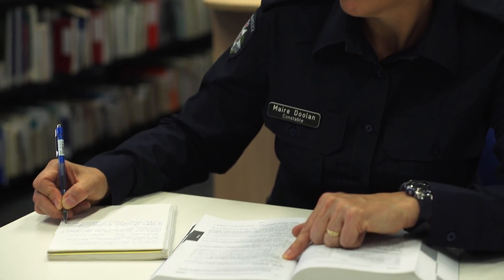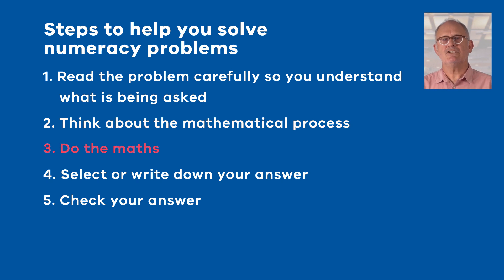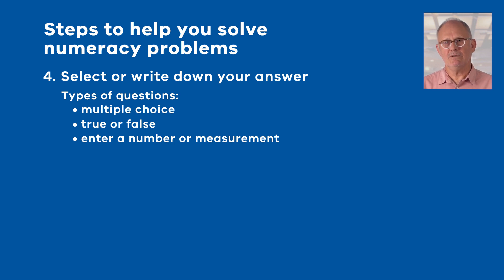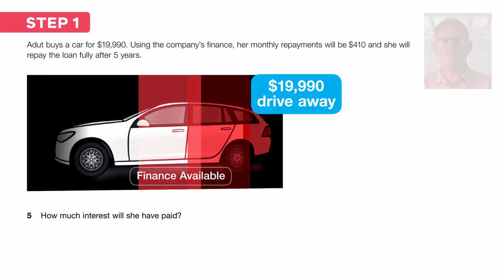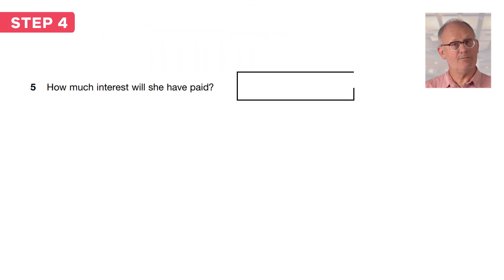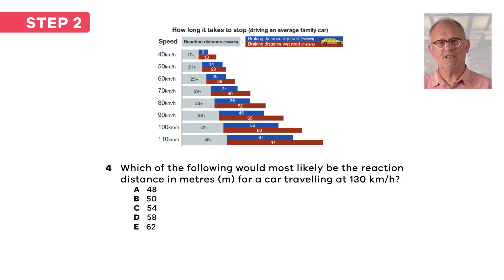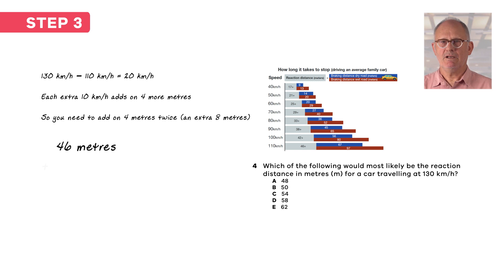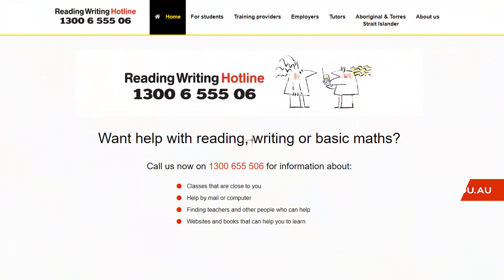Victoria Police Entrance Exam - Numeracy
The Victoria Police Entrance Examination is made up of eight (8) sections. This tutorial explains in detail what’s involved in the Numeracy Component to help applicants better prepare.